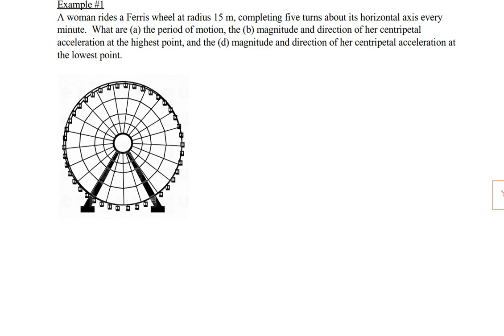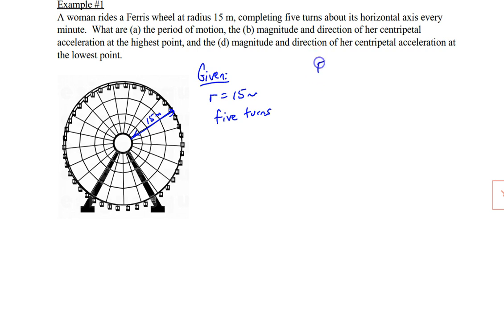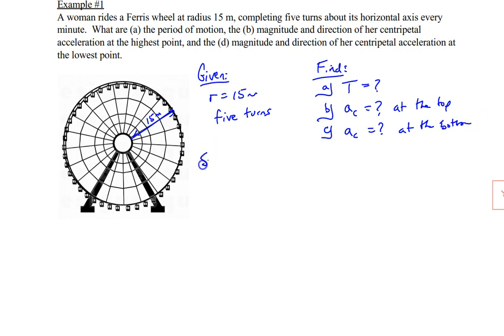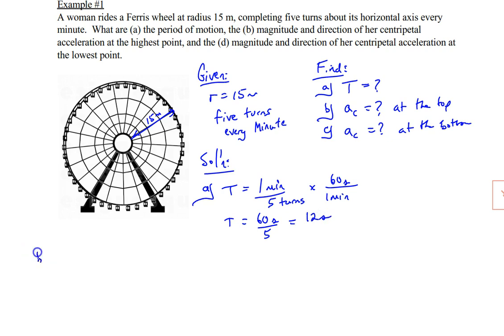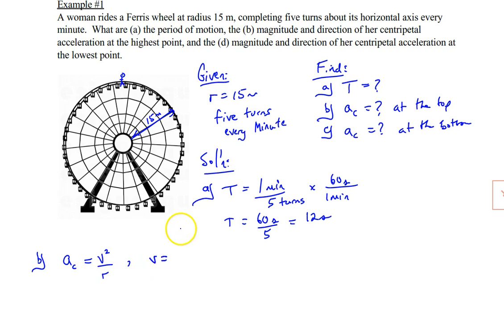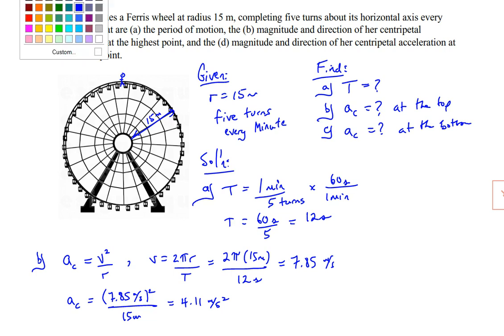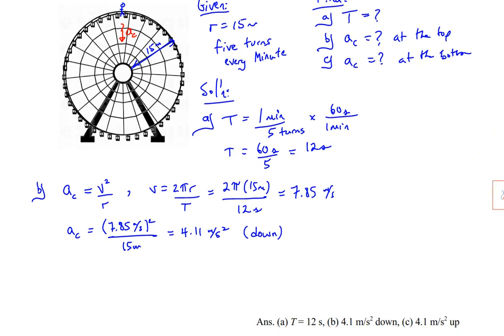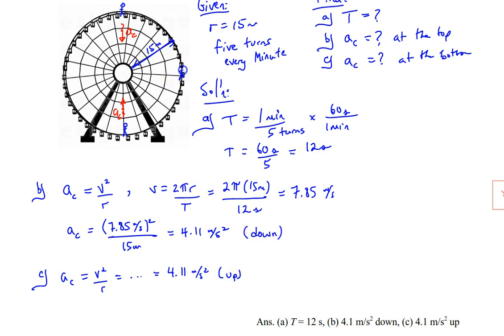Uniform Circular Motion, Example #1 Ferris wheel